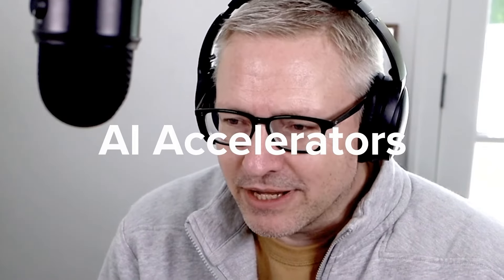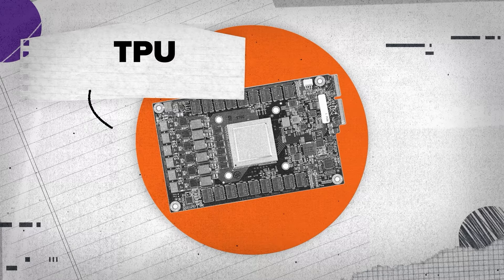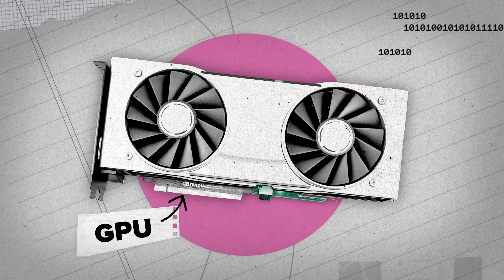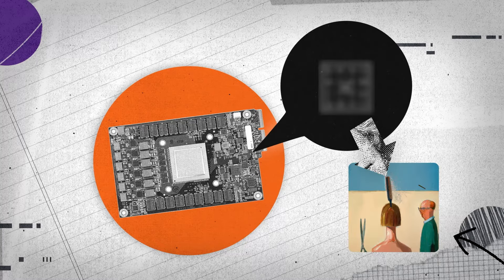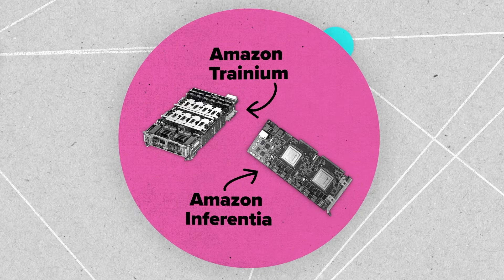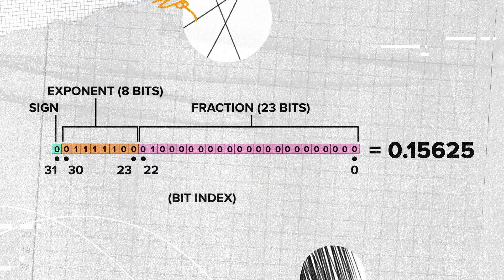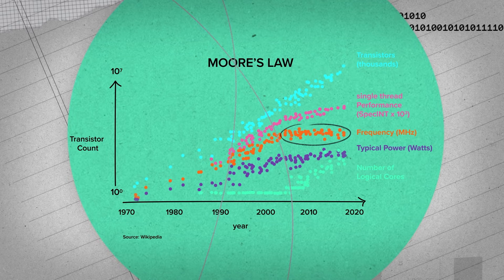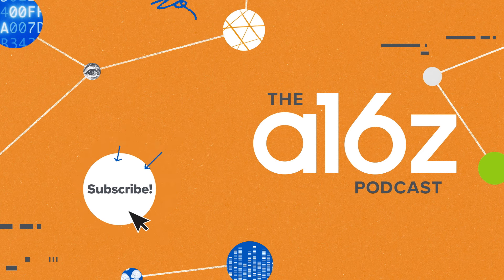AI Hardware, Explained.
In 2011, Marc Andreessen said, “software is eating the world.” And in the last year, we’ve seen a new wave of generative AI, with some apps becoming some of the most swiftly adopted software products of all time.

In this first part of our three-part series – we explore the terminology and technology that is now the backbone of the AI models taking the world by storm. We explore what GPUs are, how they work, and the key players like Nvidia competing for chip dominance.

Look out for the rest of our series, where we dive even deeper; covering supply and demand mechanics, where open source plays a role, and of course… how much all of this truly costs!

Topics Covered:
00:00 – AI terminology and technology
03:54 – Chips, semiconductors, servers, and compute
05:07 – CPUs and GPUs
06:16 – Future architecture and performance
07:12 –The hardware ecosystem
09:20 – Software optimizations
11:45 –What do we expect for the future?
14:25 – Upcoming episodes on market dynamics and cost

Please note that the content here is for informational purposes only; should NOT be taken as legal, business, tax, or investment advice or be used to evaluate any investment or security; and is not directed at any investors or potential investors in any a16z fund. a16z and its affiliates may maintain investments in the companies discussed.